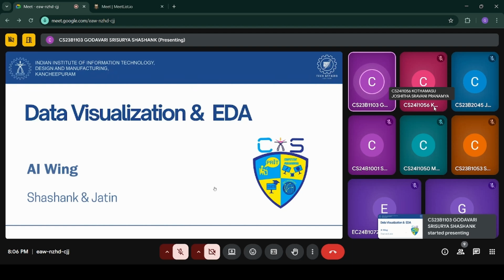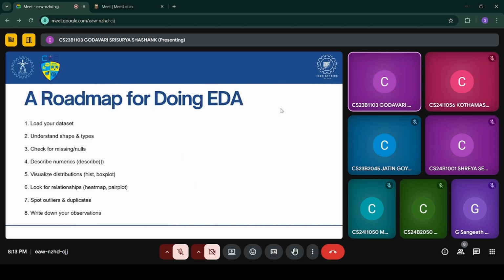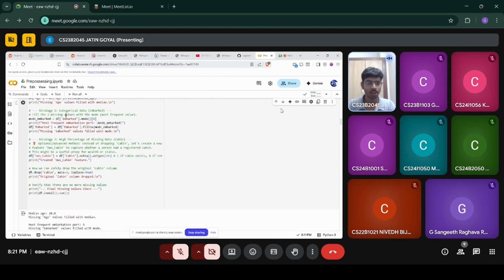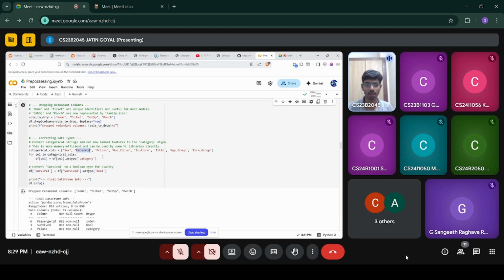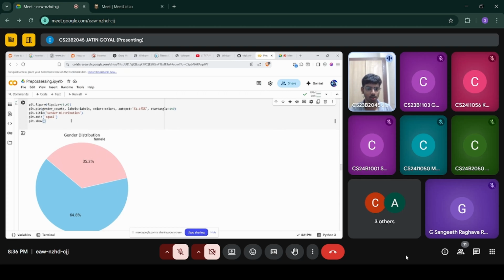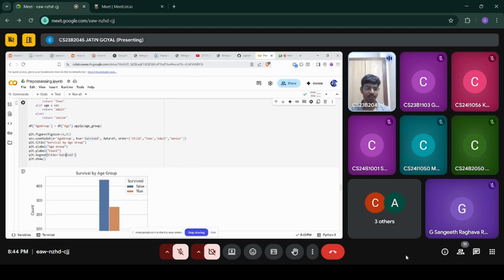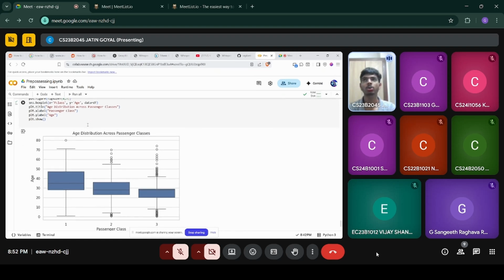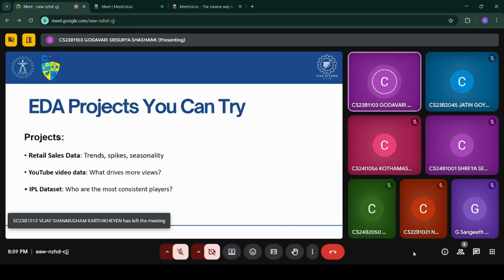𝐃𝐚𝐲 𝟐𝟒 𝐃𝐚𝐭𝐚 𝐕𝐢𝐬𝐮𝐚𝐥𝐢𝐳𝐚𝐭𝐢𝐨𝐧 & 𝐄𝐃𝐀 | Ignite 𝐒𝐮𝐦𝐦𝐞𝐫 𝐒𝐞𝐬𝐬𝐢𝐨𝐧𝐬 𝟐𝟎𝟐𝟓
𝐈𝐆𝐍𝐈𝐓𝐄@𝐈𝐈𝐈𝐓𝐃𝐌 – 𝐒𝐮𝐦𝐦𝐞𝐫 𝐒𝐞𝐬𝐬𝐢𝐨𝐧𝐬 𝟐𝟎𝟐𝟓 | 𝐃𝐚𝐲 𝟐𝟒

𝐒𝐞𝐬𝐬𝐢𝐨𝐧: Data Visualization & Exploratory Data Analysis
𝐇𝐨𝐬𝐭𝐞𝐝 𝐛𝐲: CS Club, IIITDM Kancheepuram
𝐒𝐩𝐞𝐚𝐤𝐞𝐫𝐬: Shashank & Jatin
𝐃𝐚𝐭𝐞: July 2, 2025

This session brought attention to how meaningful insights can emerge when data is explored visually. With an emphasis on clarity and pattern recognition, participants were introduced to tools and methods for storytelling through data.